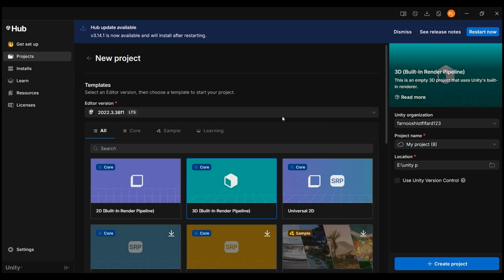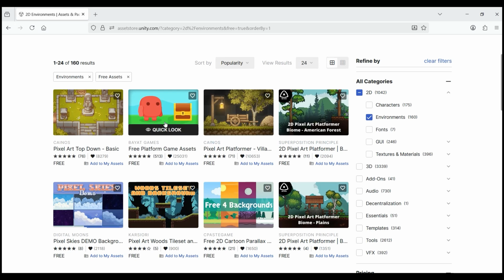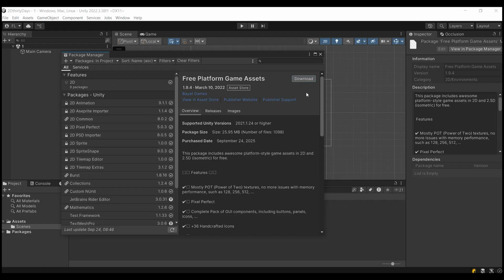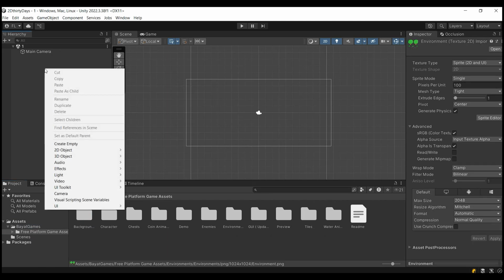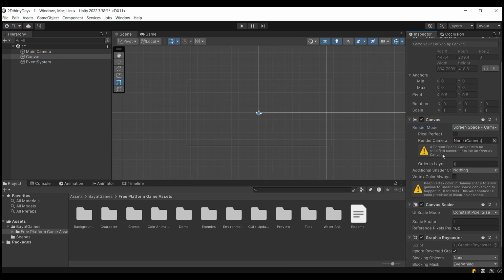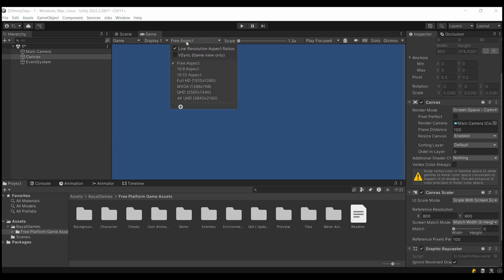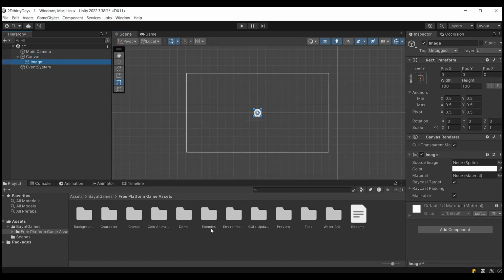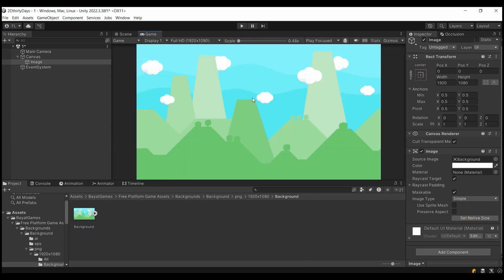7 Days 7 Games Challenge 🎮 | Learn Unity by Making 7 Simple Games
Welcome to the 7 Days 7 Games Challenge!
In this series, I’ll show you how to make 7 fun mini games in Unity — one game per day!
Each lesson is short, simple, and beginner-friendly, but you’ll learn real Unity game development step-by-step.

✅ What you’ll learn:

- Player movement, collisions, scoring

- UI & physics basics

- Spawning, randomization, and level logic

- Game design thinking in Unity

Day 1: 🪙 Coin Clicker — Click coins to earn score!
Day 2: 🧺 Coin Catcher — Move the basket to collect falling coins!
Day 3: 🪜 Doodle Jump Clone — Jump higher and never fall!
Day 4: ☠️ Enemy Dodge Game — Avoid the enemies and survive!
Day 5: 🏓 Pong Clone — Classic paddle and ball challenge!
Day 6: 🧱 Breakout Clone — Smash all the bricks to win!
Day 7: 🎣 Fishing Game — Drop your hook and catch the fish!